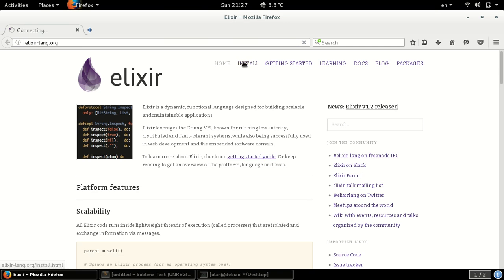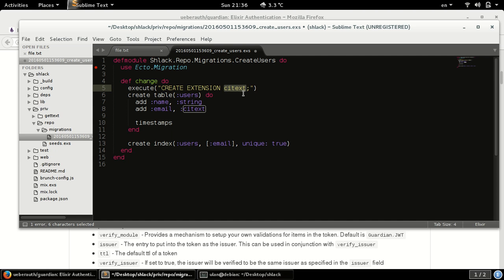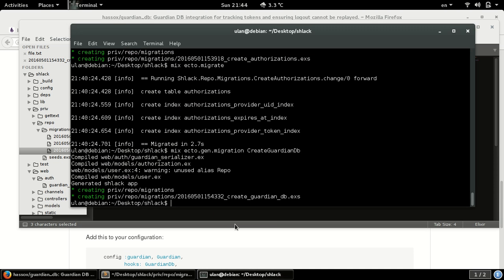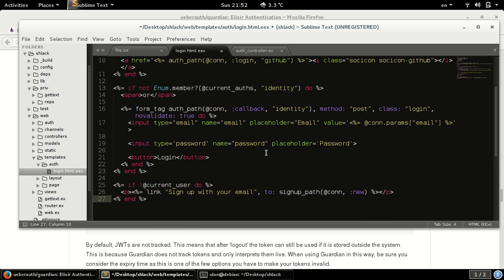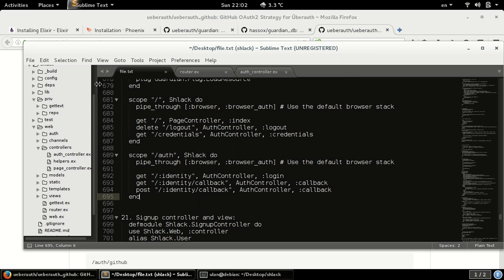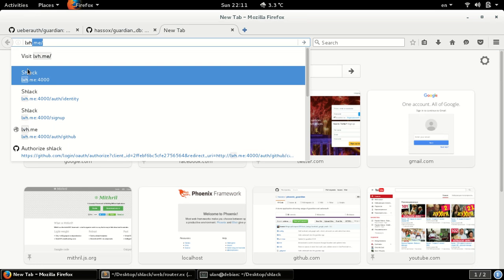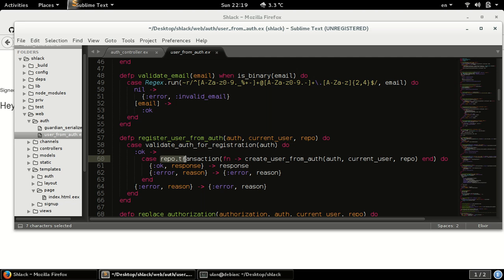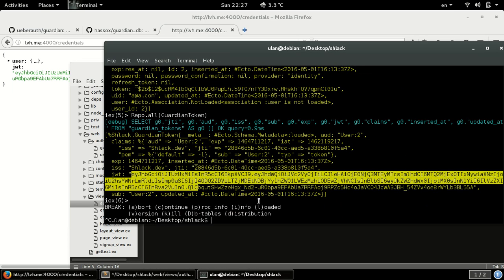Authentication in Phoenix/Elixir app with Ueberauth and Guardian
Tutorial on basic app authentication in Phoenix Framework with Guardian and Ueberauth.